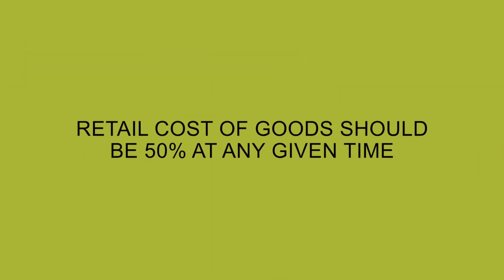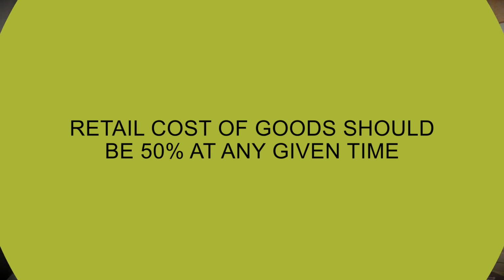INCREASE MED SPA PROFITS! Improve Your Inventory Control To Earn More In 2024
Your inventory could be causing your med spa to miss out on profits! Don't let inventory drains restrict your success, learn THREE inventory management tips to drive revenue and increase your bottom line.

📦 Bulk order strategies and accuracy in shipment receiving.
🔍 Techniques for weekly inventory counts and system record alignment.
🧑‍🏫 Comprehensive training for inventory management and procedure adherence.
🛡️ Optimizing storage methods and security to minimize loss.
 💹 Analyzing sales versus costs to maximize retail profit margins.

BOOK A STRATEGY CALL WITH OUR EXPERTS
📞 Optimize Your Profitability: Click for a free strategy call on enhancing MedSpa revenue management.

ABOUT ME
✦Hi! I’m Kelly Smith, CEO of Projected Growth Consulting. With over 20 years in medical aesthetics marketing and having assisted over 5,000 practices, I’m an industry expert who has built 7 figure businesses for my clients. I also have owned Med Spas myself and can give you tried and true tips and tricks that helped me and my clients succeed.